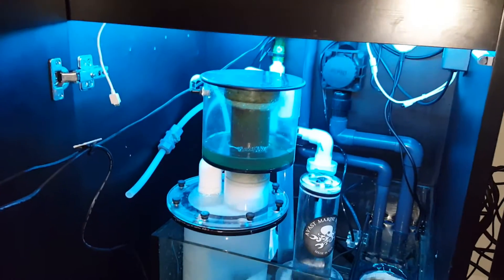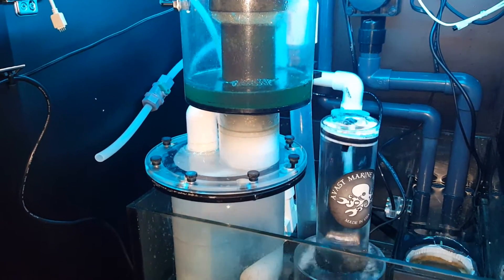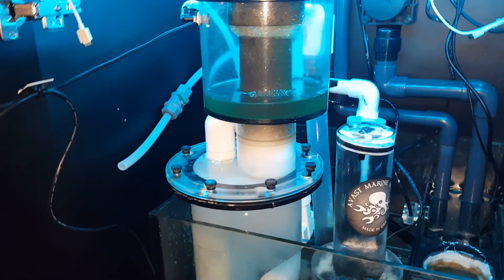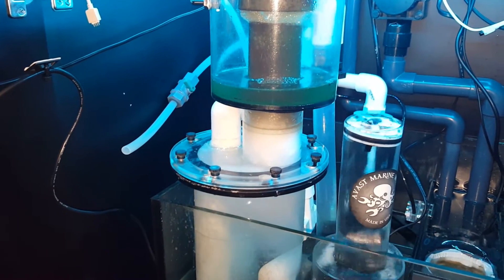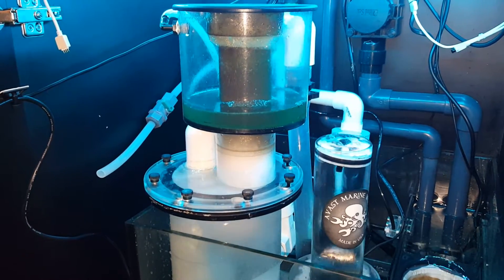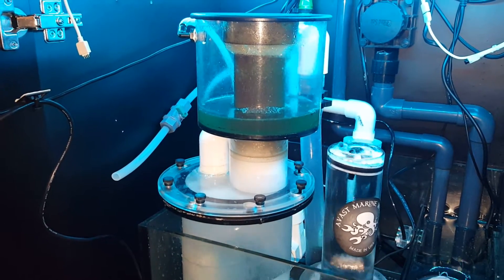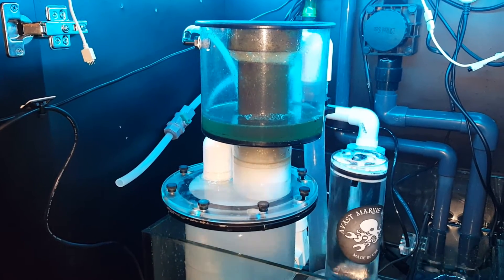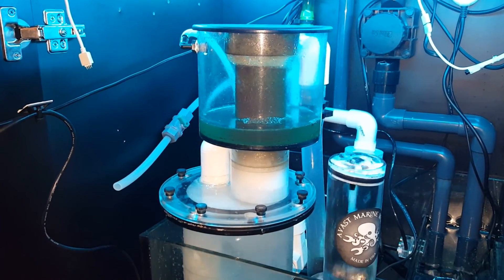Lifereef skimmer VS3-24 volume video